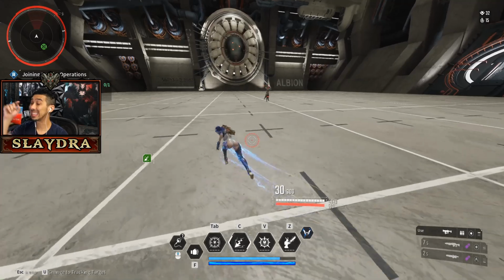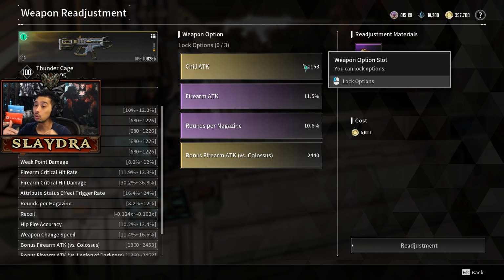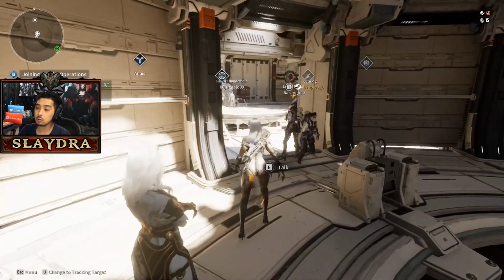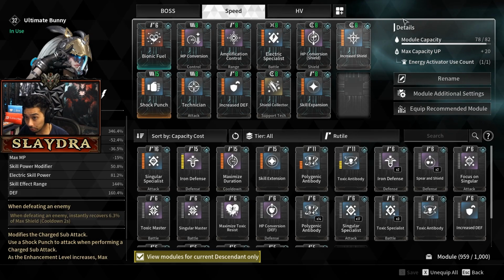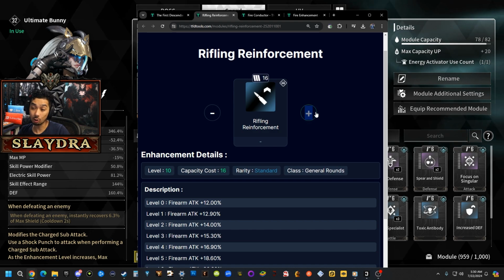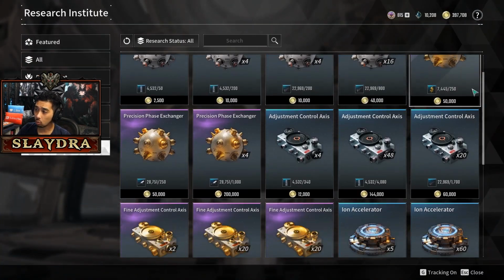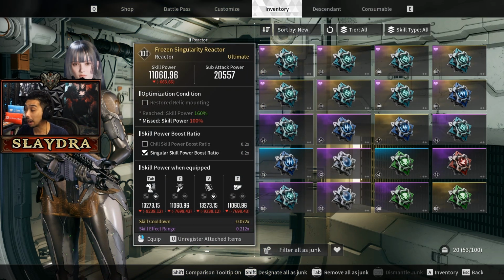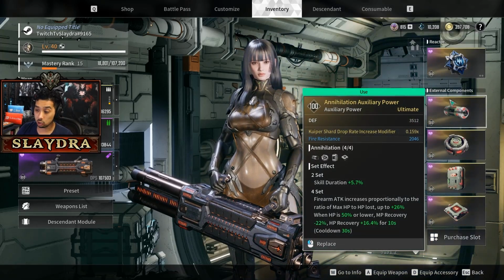First Descendant How to 2x - 5X+ Damage and BOOST DPS Guide Weapons / Skills Guide : 6k to 400k HOW?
0:00 Intro
2:00 Weapon Readjustment
4:25 Mastery Rank (MORE MODS)
5:50 Using Catalysts  Energy Activators for More Mods
6:35 Saving Mod Sockets to be OPEN to change
7:19 Mods and why Upgrading 1 is better than 3 Non upgraded
11:58 Mounting With Ultiimates Explained
13:52 Equipped vs Mounting Explained
14:07 Sets to get HUGE damage boots
14:45 Reactor Upgrades

(remember to translate as its in Korean)

First Descendant How to 5X+ Your Damage and BOOST DPS on Skills And Weapons Guide : END GAME